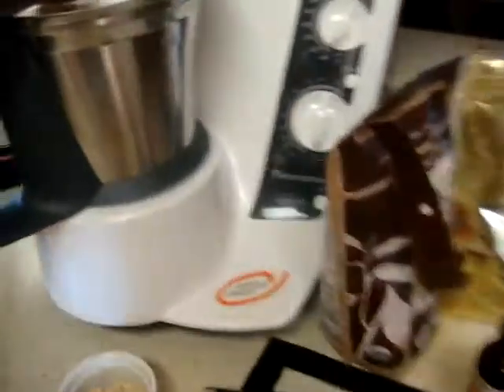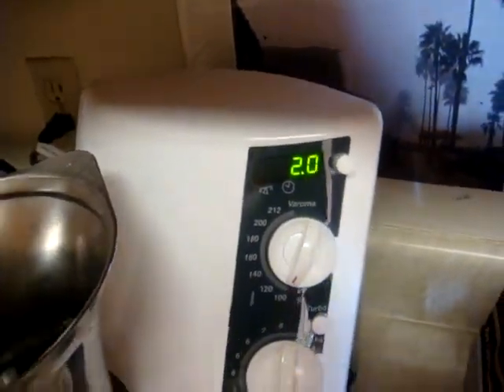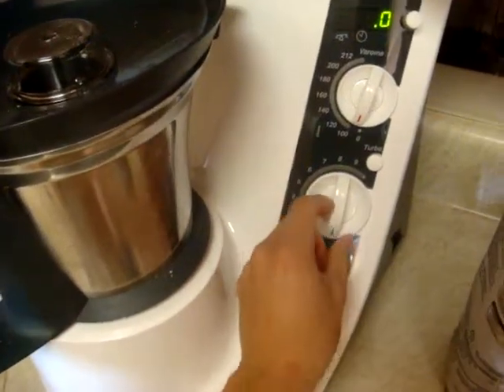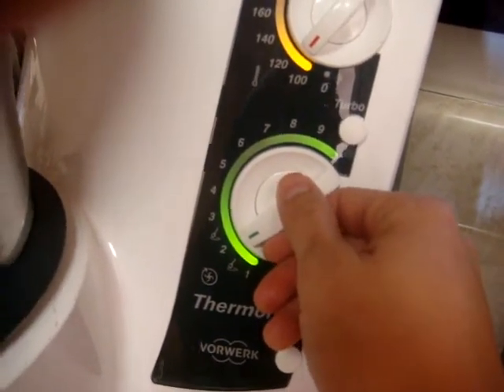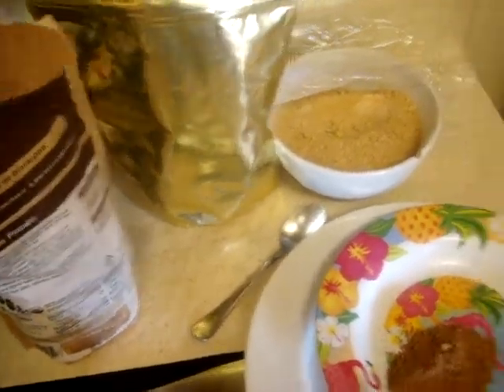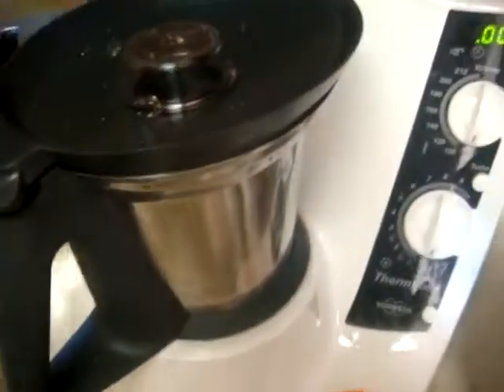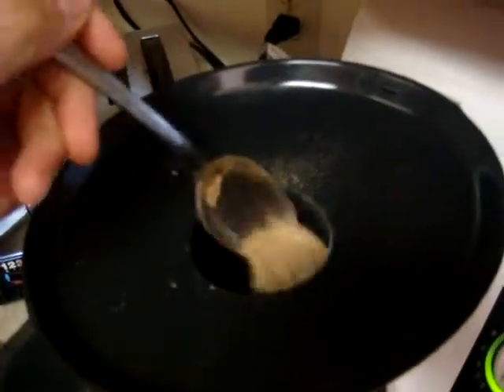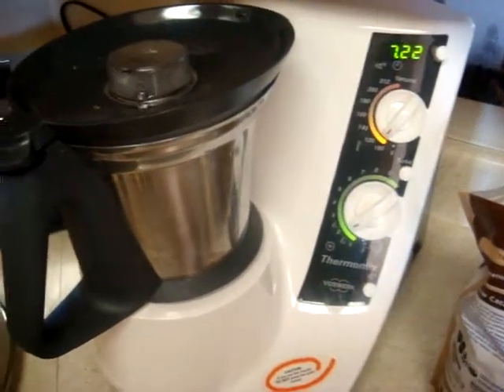Thermomix - Raw food raw marcona chocolate Part 1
Thermomix raw food - In this video I make some authentic spanish Raw marcona chocolate bars using my thermomix. This is the first video of me using this revolutionary kitchen device...the thermomix. See just how easy you too can have truly raw organic chocolate in as little as 30min. You really don't have to do any work! Check it out!